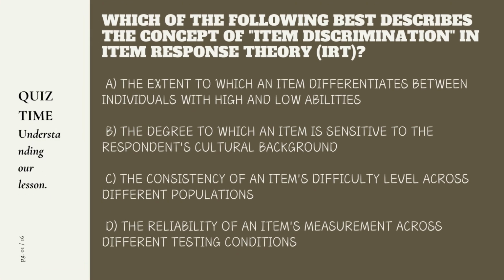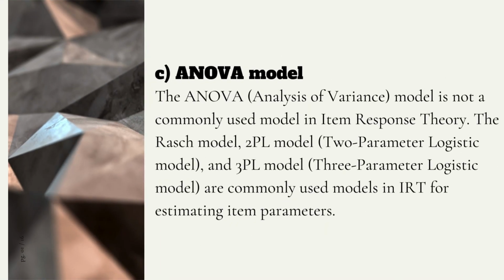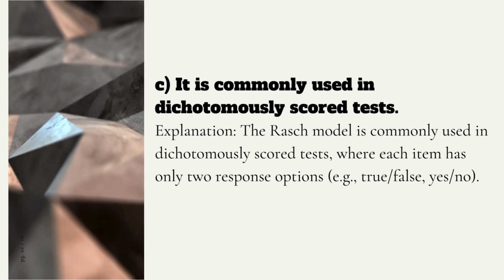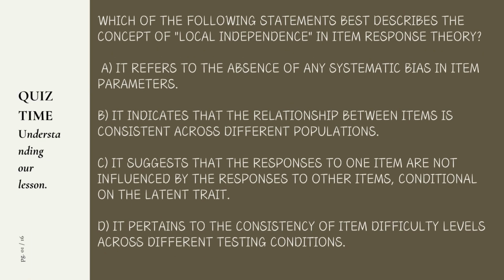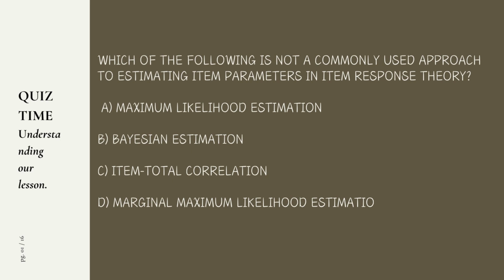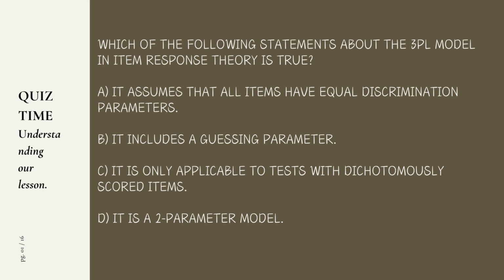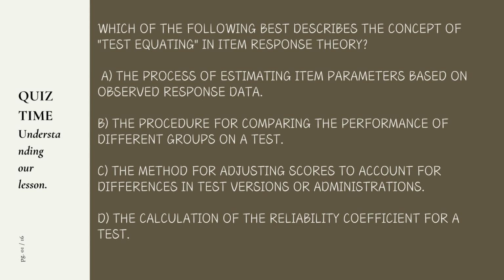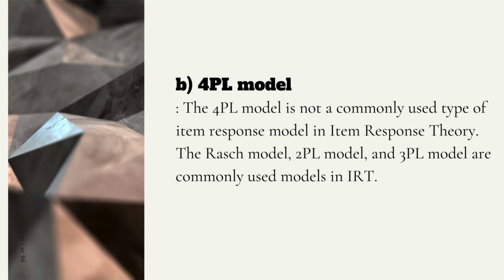Item Response Theory